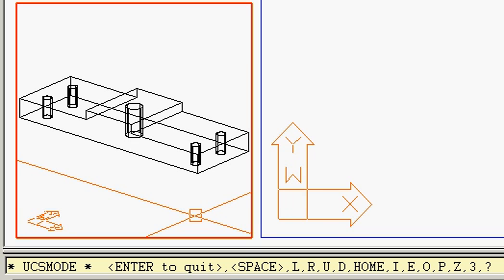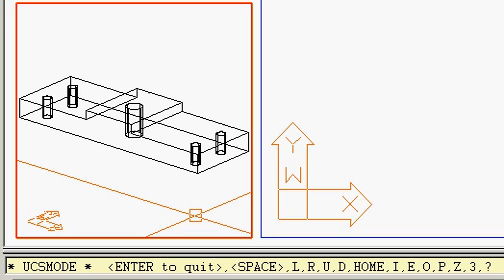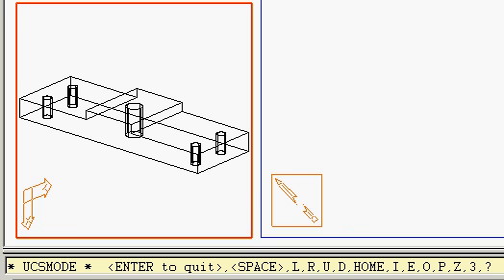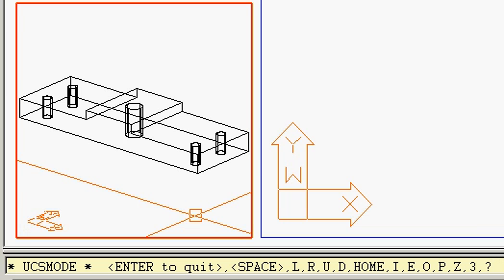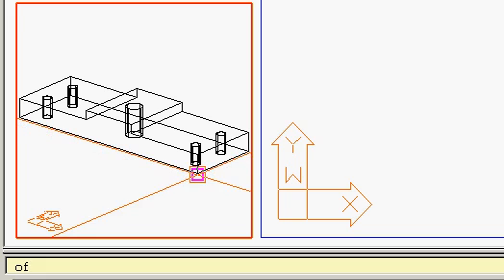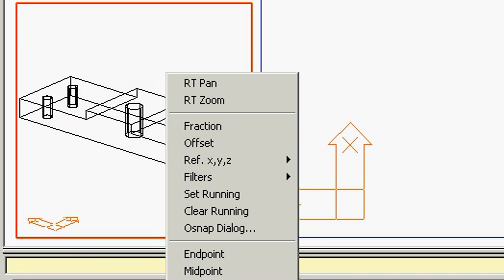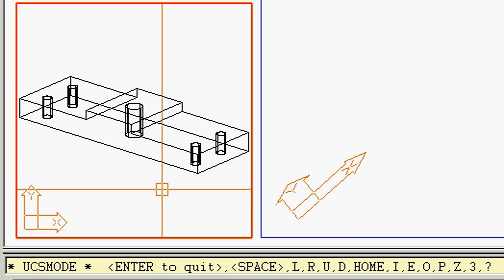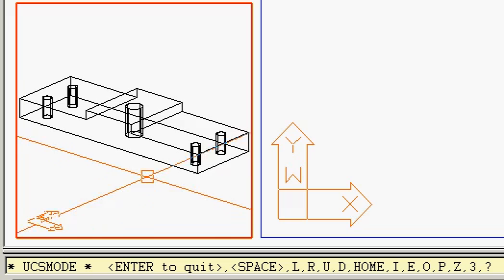AutoUCS - Automatic UCS manipulation